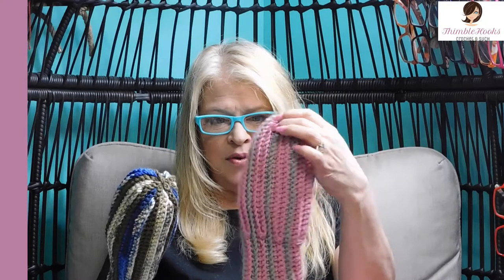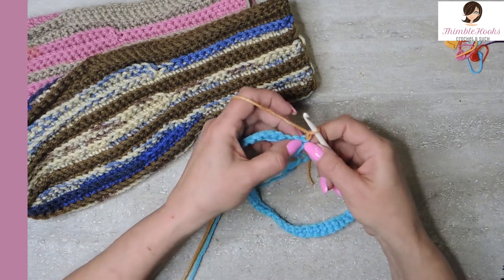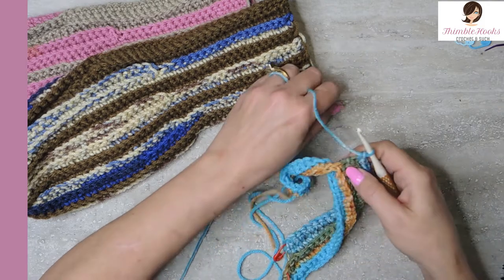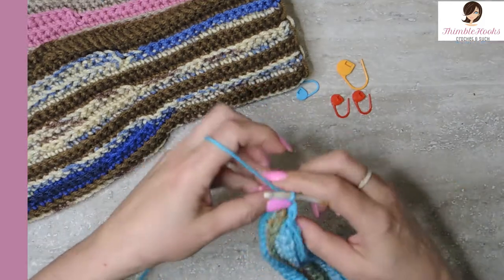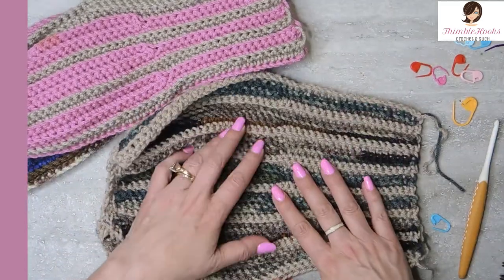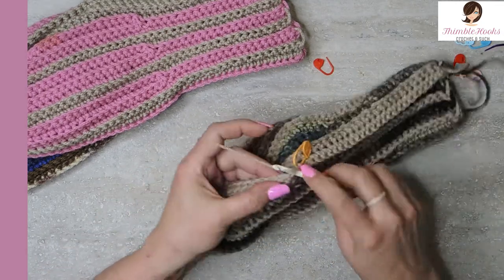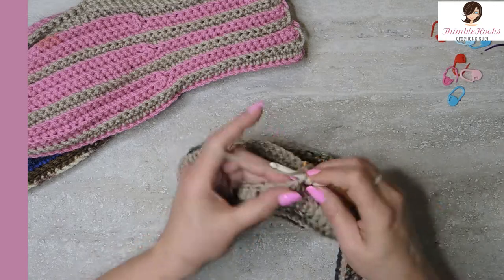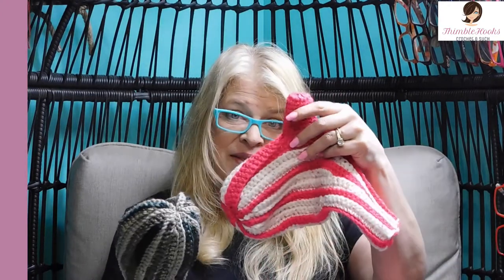Beer, Wine & Soda Pop Mitten Crochet Tutorial Fast & Easy & Fun & Cute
Hi everyone!  This is one of my favorite designs of mine.  Although this is a mitten for all seasons, I use it mostly in the Spring, Summer and Autumn for camping.  I rarely use it in the winter. I don't like to be outside so much in the winter - who does?!
It is very simple to make and one-size-fits-most.  It is not meant to be a tight-fitting mitten, it is really just meant to keep your hand warm and dry when you are partaking in your favorite bottled or canned beverage!
However, if you want to use it to keep warm, and you CAN use it that way, I have a companion mitten for your other hand.  Look for that next week!
You can make it in any color you want of course.  I made them for all of my children in their individual school colors.  You can make it in team colors or just your favorites.  I also give you a few alteration tips in the video.